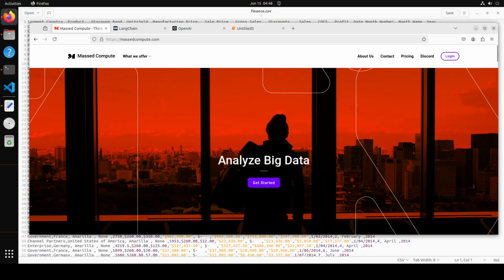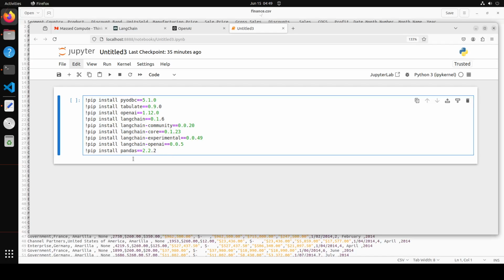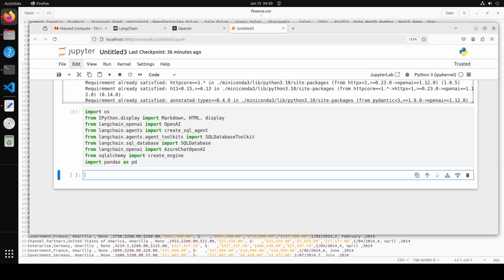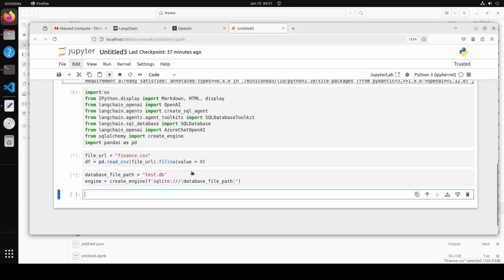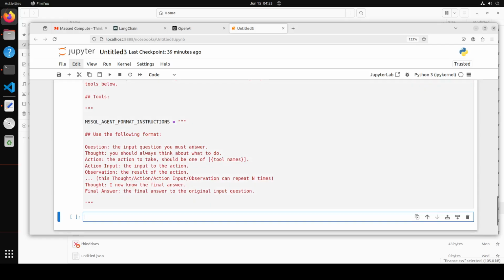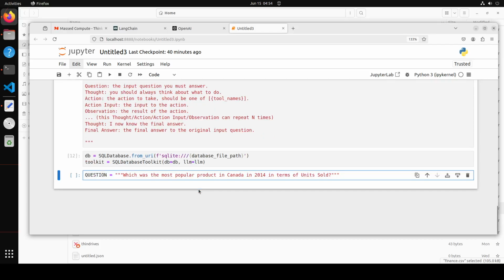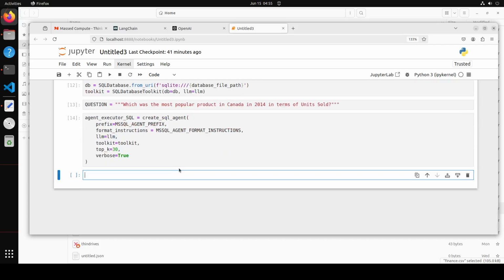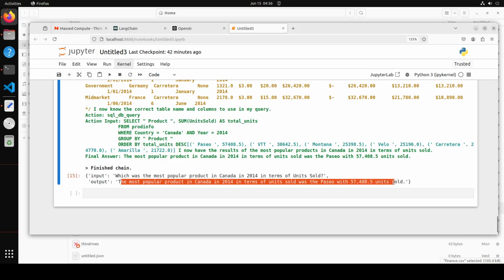How to Build Database AI Agents - Hands on Easy Tutorial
This video is a step-by-step tutorial to build from scratch AI-powered database agents to use with your own data.